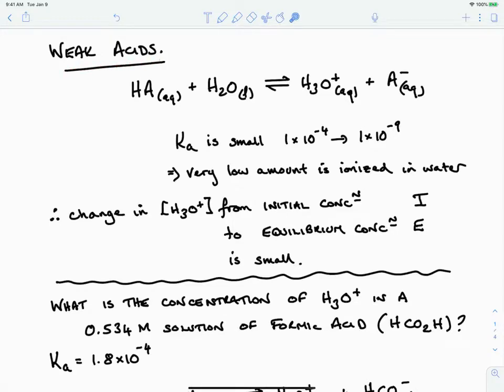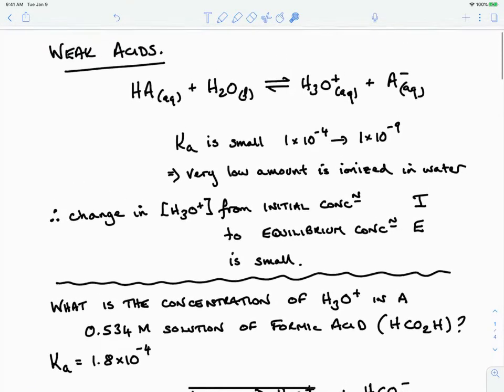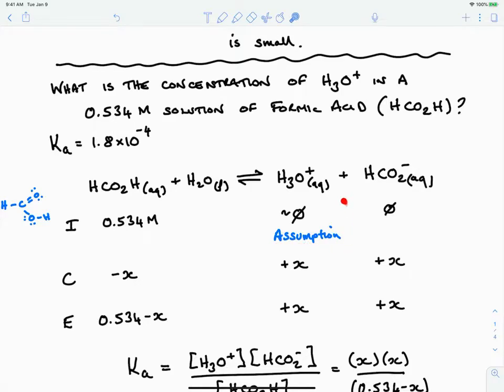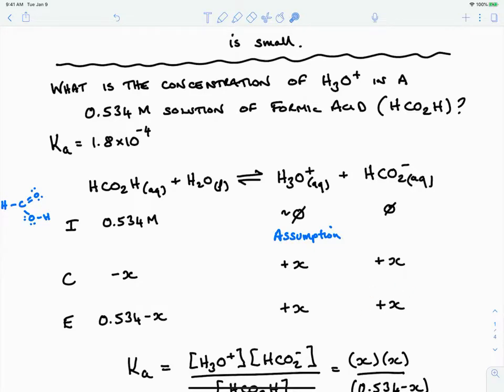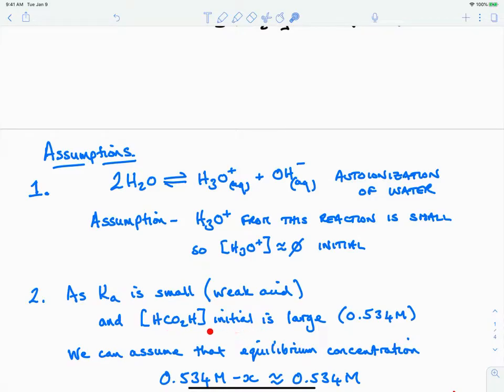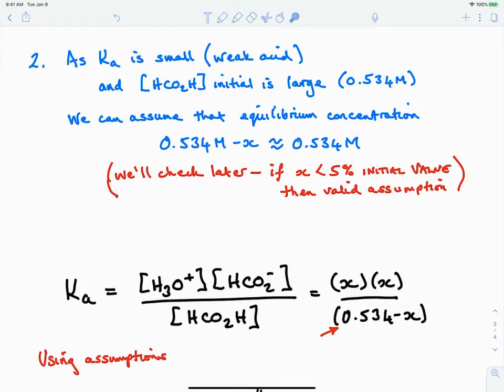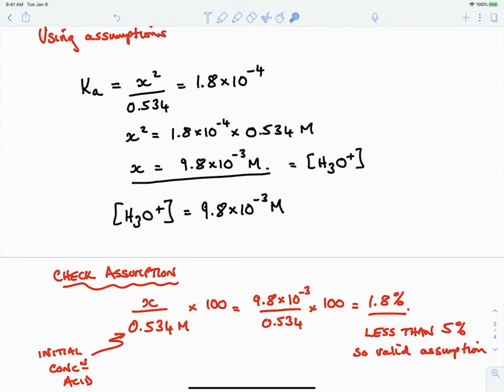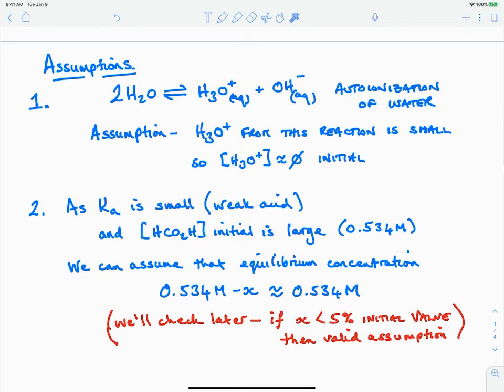Dr Teece talks about weak acid and ICE tables and some ASSUMPTIONS